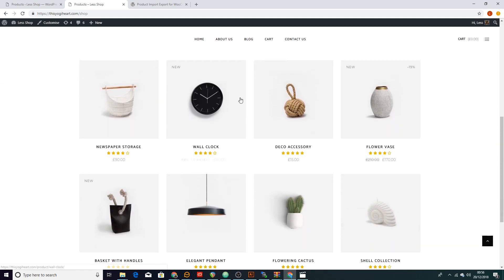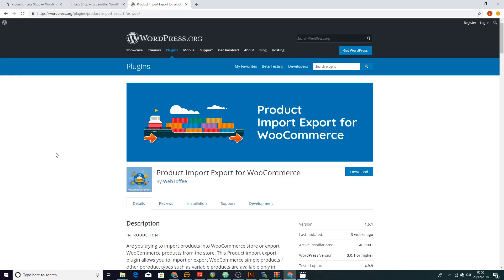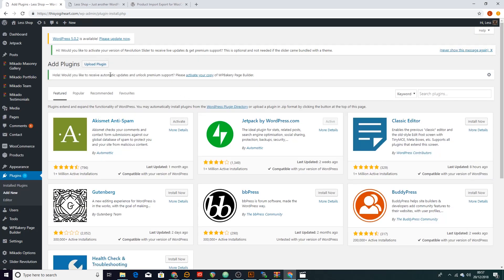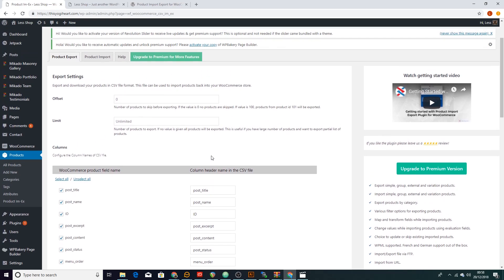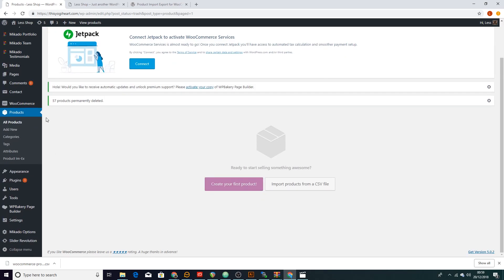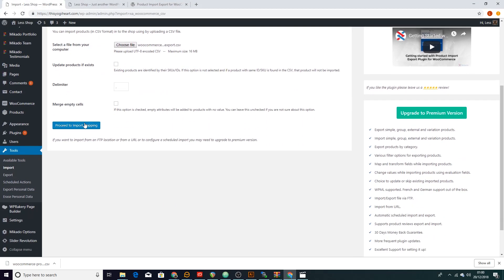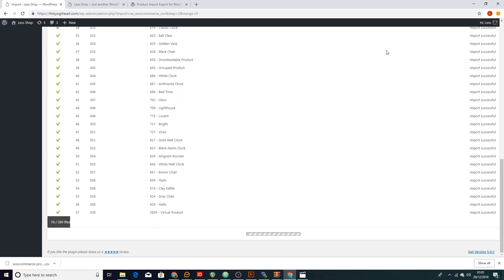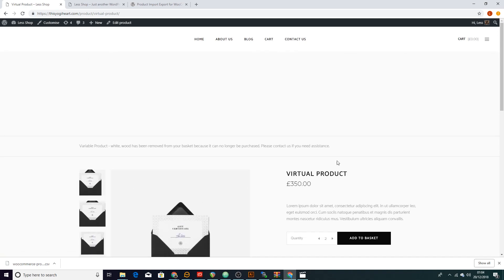WordPress Import and Export WooCommerce products CSV UPDATED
Add CSV import and export functionality to your online shop with woocommerce as it’s e-commerce functionality 2019.

Maybe you have a non-tech founder who wants to take control of that aspect of their platform and they want to have the ability to import their products in bulk, export to keep a record outside of the shop and to use in their other systems.